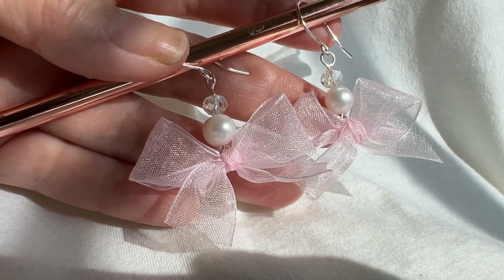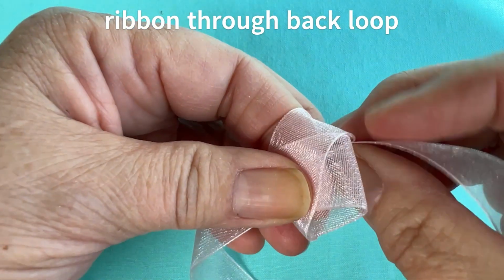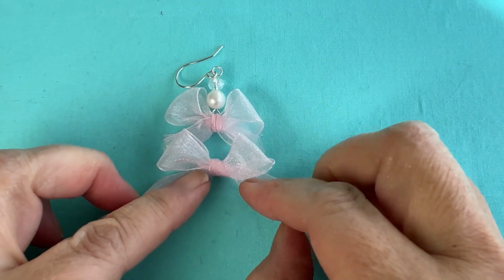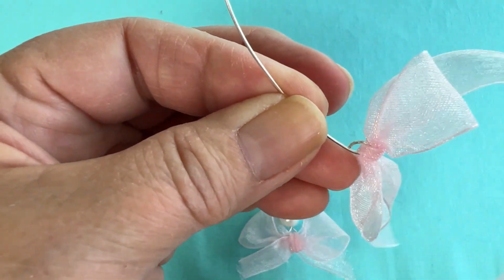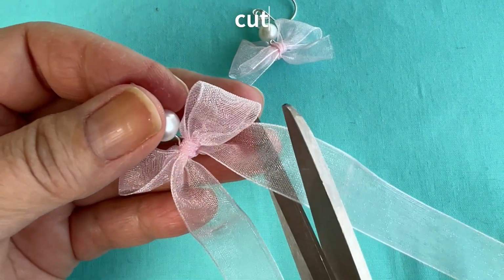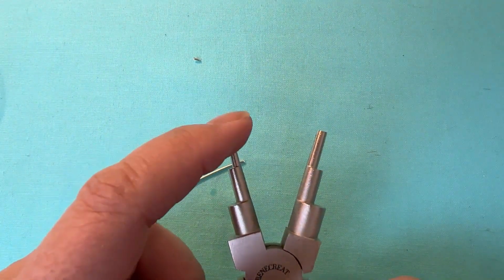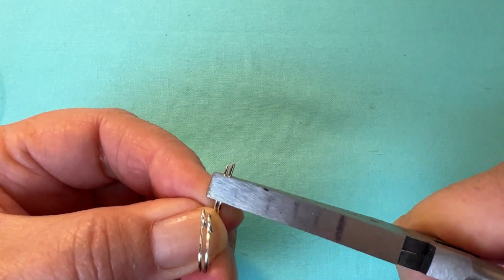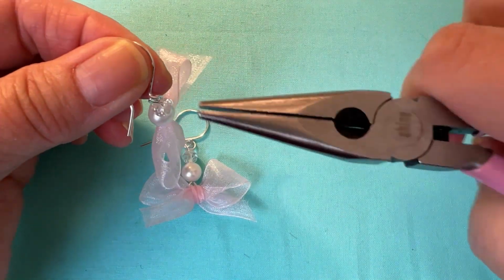How To Make Bow Out Of Ribbon/PLUS - HOW TO MAKE YOU OWN EARRING WIRES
DIY Pearl & Bow Earrings / How To Make Pink Bow Knot Earrings / How To Make A Bow Tie Out Of Ribbon / Handmade jewellery making tutorial
I have also included a video on HOW TO MAKE YOUR OWN EARRING WIRES.  You will be using these for your bow earrings.
Supplies:
Ribbon - I'm using 5/8" pink transparent ribbon.  Cut 12"
2 - pearls 8mm
2 - crystals 6mm
Super glue gel
Wire - 22g cut approx. 2.5"
Earring wires
Scissors
Ruler
Tools:
Round nose pliers
Flush cutters
Bent chain nose pliers or flat nose pliers
Chain nose pliers
Earring wires:
6 step looper for the earring wires
20g wire cut 2"
jewelry file for the earring wires - or can use an emery board